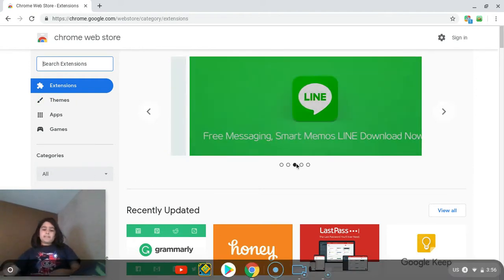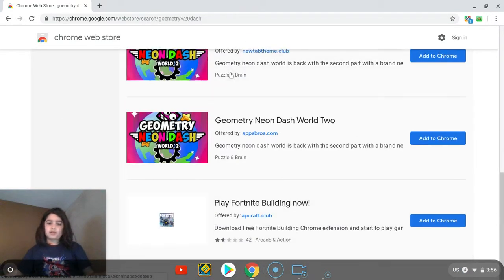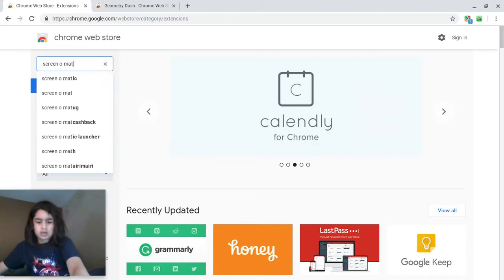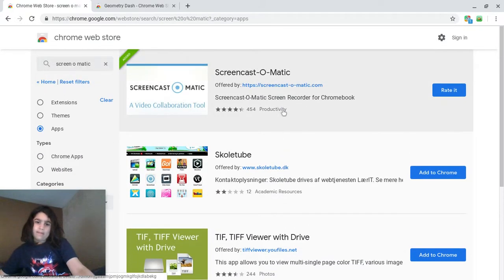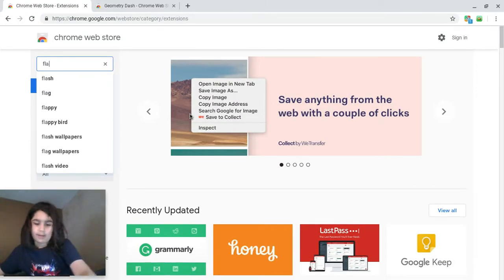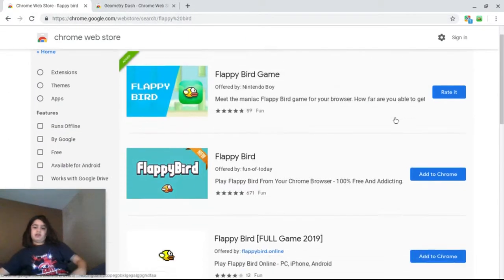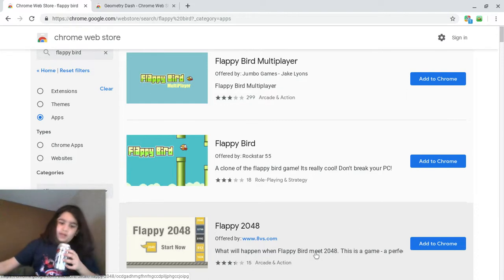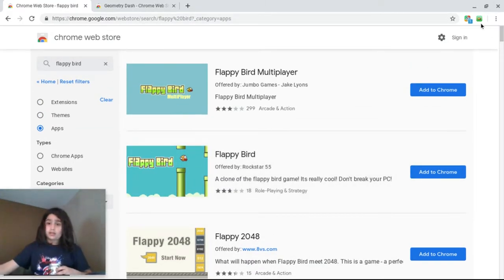how to get games for free pc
this is how you get games that cost money for free on pc